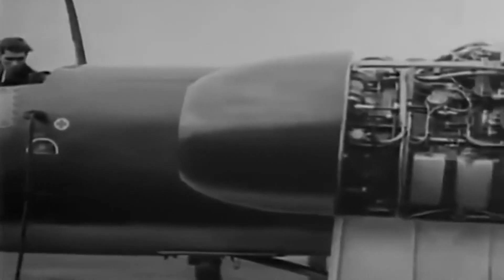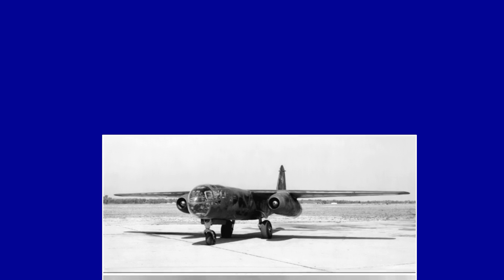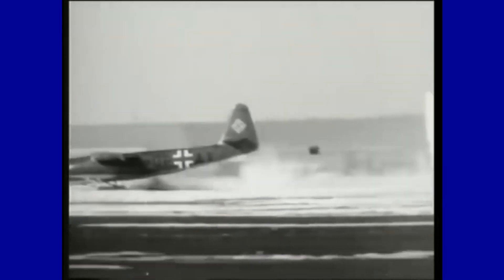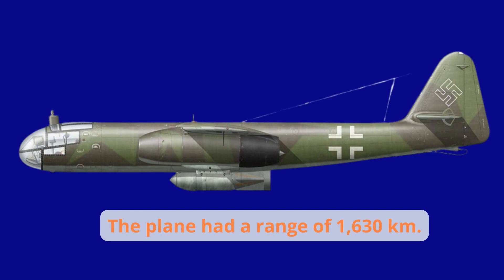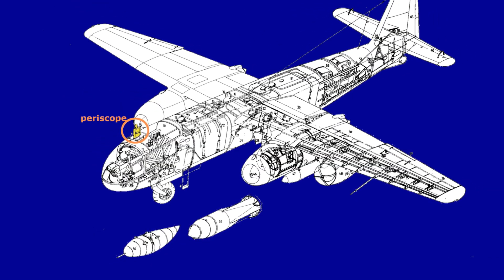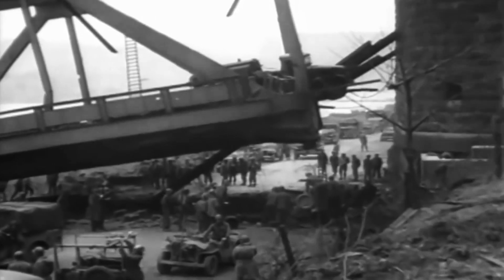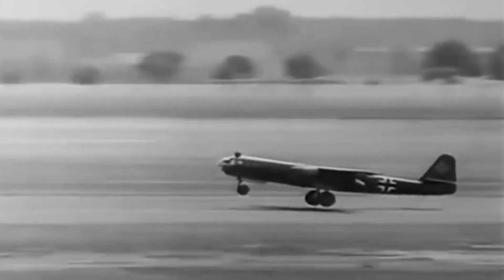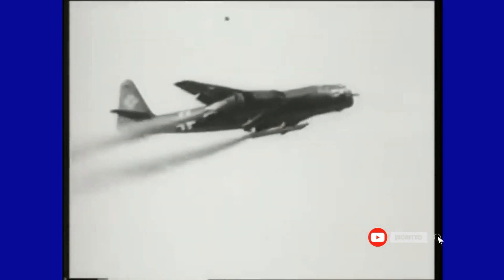The Incredible History of the Arado Ar 234, the Forerunner of all Modern Bombers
This is the story of the first Arado A-r 234 "Blitz" jet bomber. source wikipedia